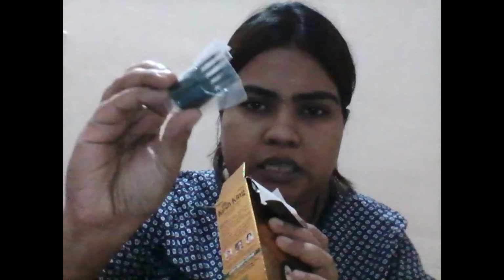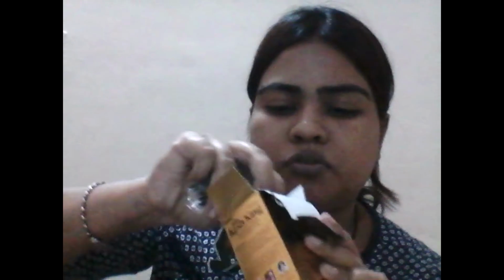Hair Care Regime VIDEO 1 {QUICK GET RID OF MIGRAINE PAIN & HAIR LOSS} BENEFICIAL HAIR MASSAGE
Migraines are severe, recurring, and painful headaches. They can be preceded or accompanied by sensory warning signs and other symptoms. The extreme pain that migraines cause can last for hours or even days. ... Some people get a warning symptom before the start of the migraine headache.

So my dear viewers try this and do let me know how relived you feel.

With luV A SQUARE for ADORABLES